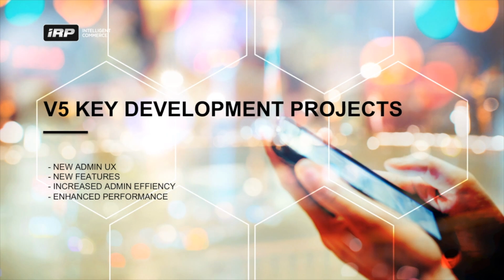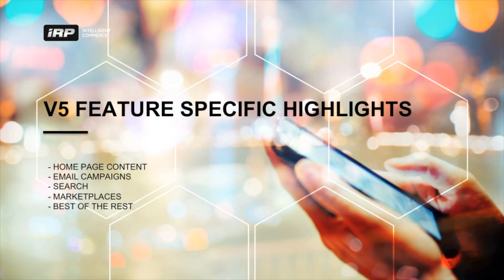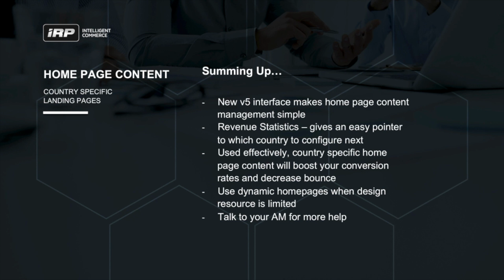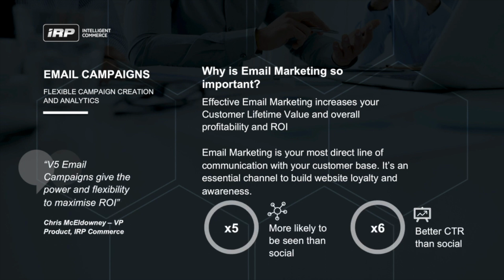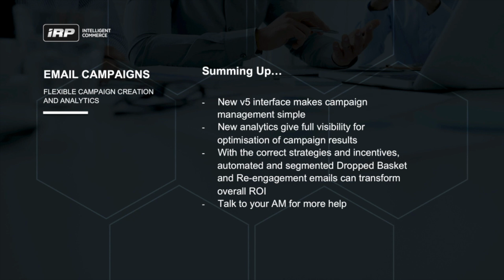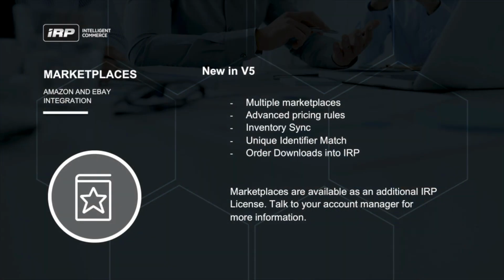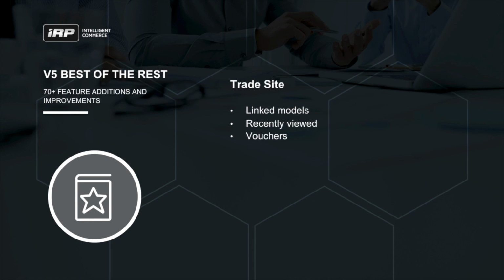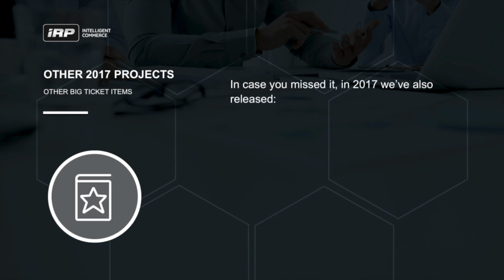IRP V5 Overview